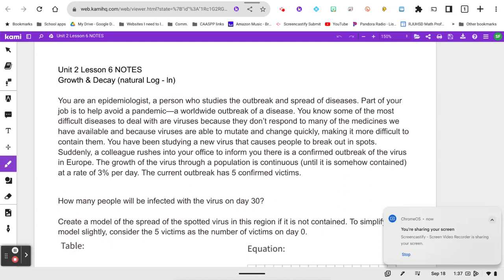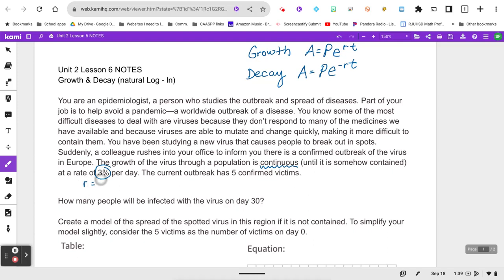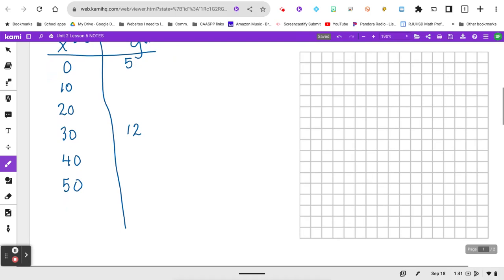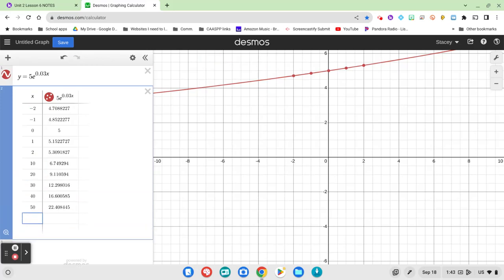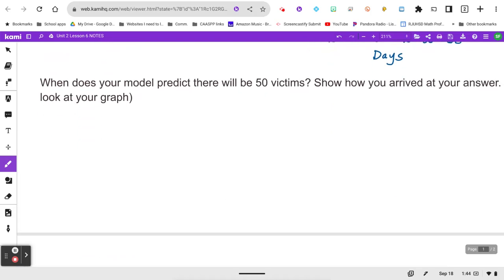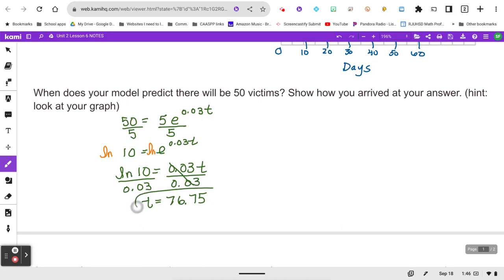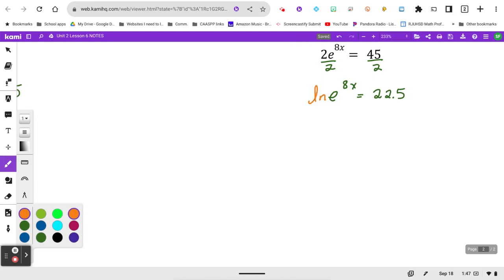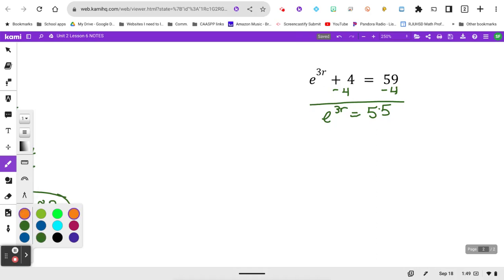Unit 2 Lesson 6 NOTES - Growth & Decay (with e)